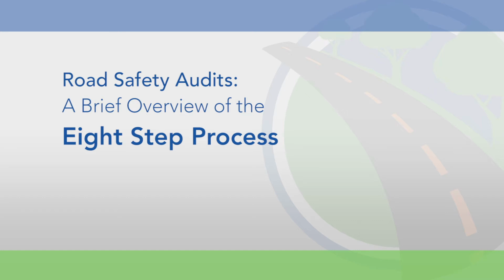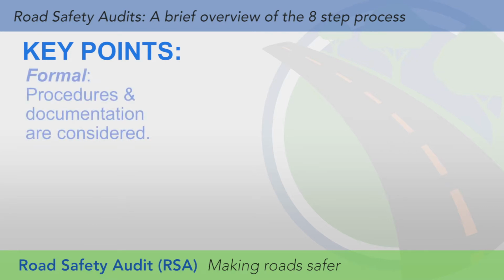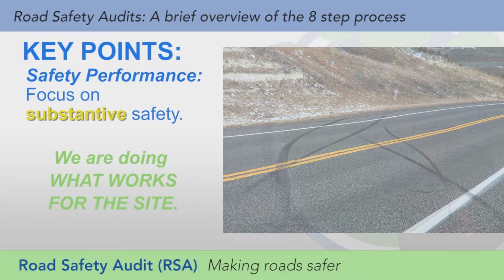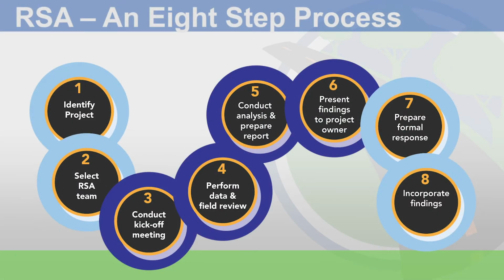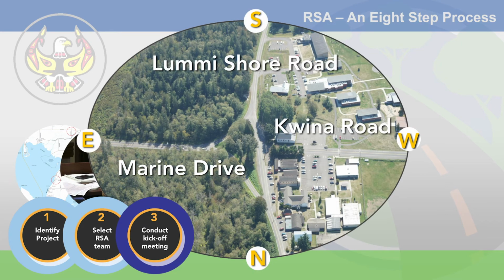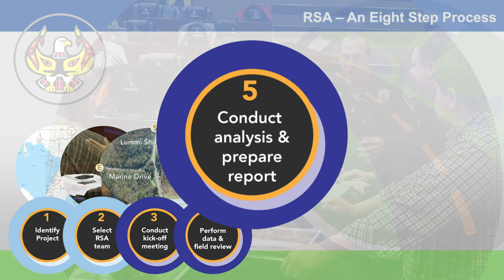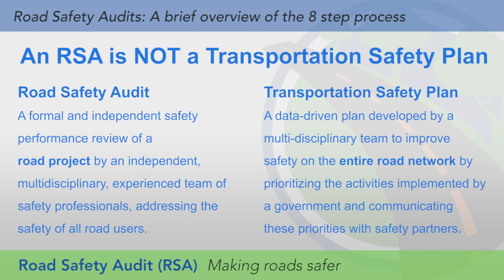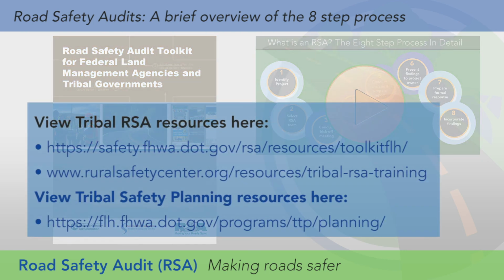Part 3: Road Safety Audits: A Brief Overview of the Eight Step Process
A 6 minute video that is Part 3 in the series of Road Safety Audits Making Roads Safer. This video provides a brief overview of Road Safety Audits (RSAs) and the eight step process. This video defines what a RSA is, describes the eight steps in a RSA, and provides clarification on the difference between a RSA and a Road Safety Plan. The content is relevant for all roads, however, there is a focus on rural roads and roads within tribal lands.